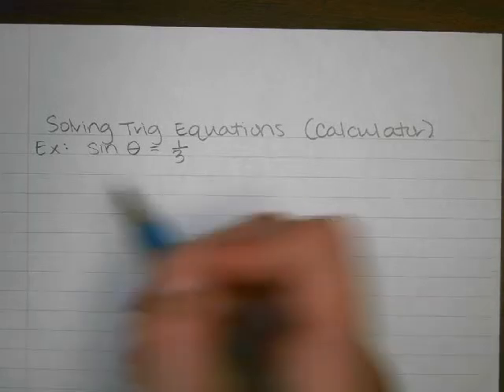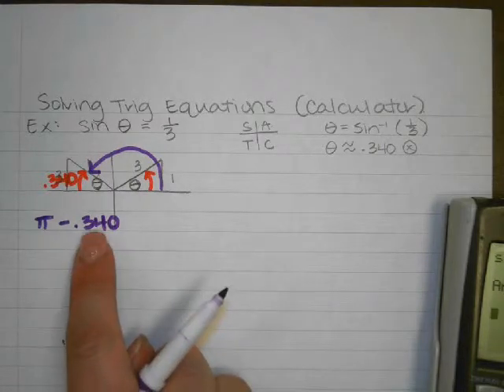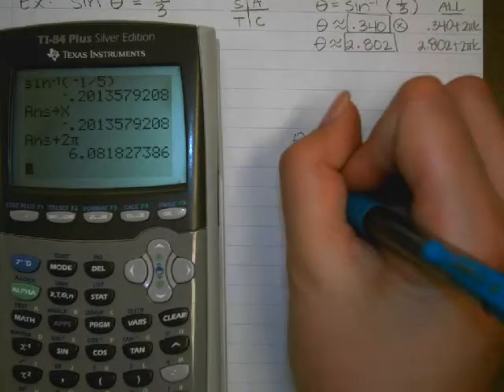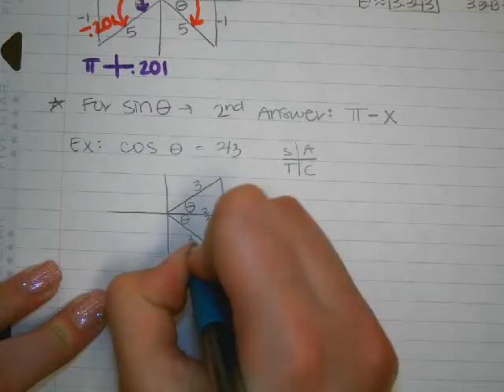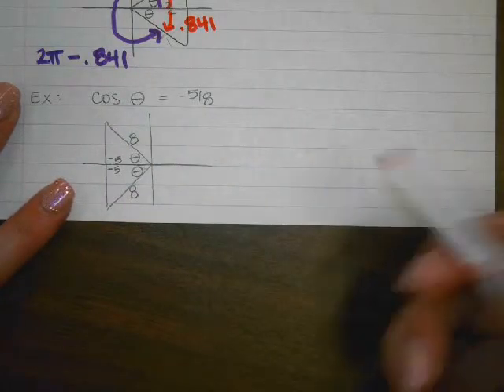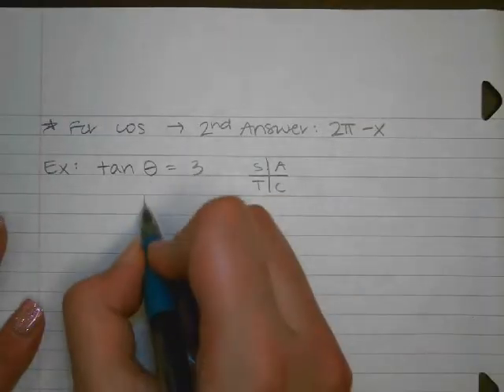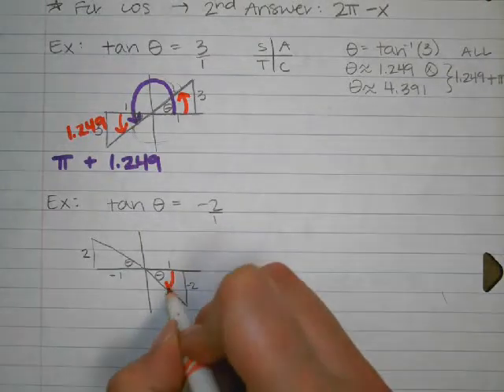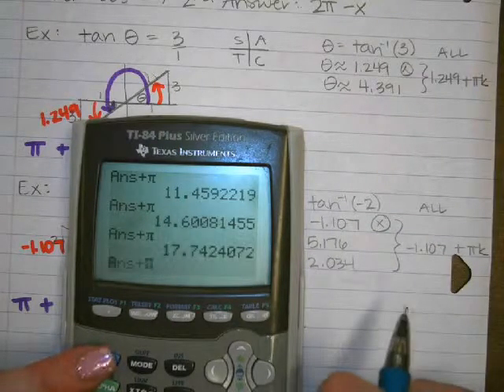Solving Trig Equations Using a Calculator